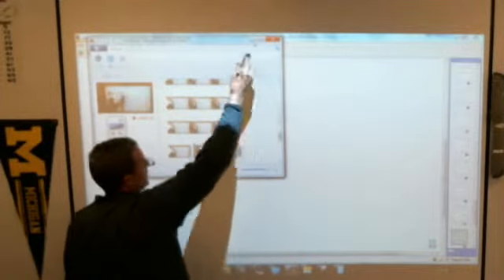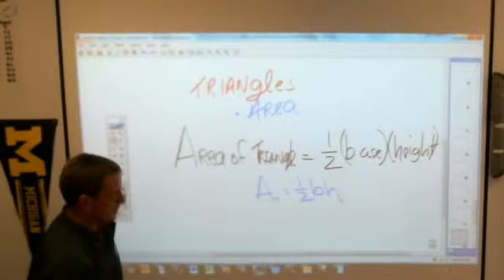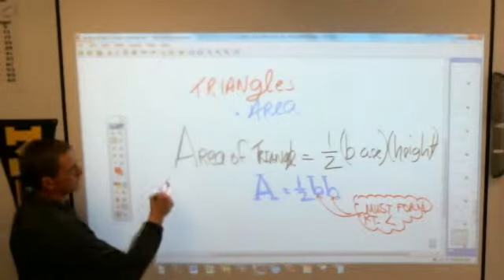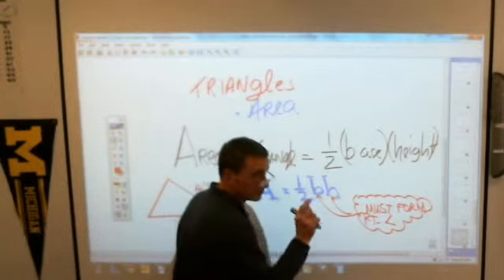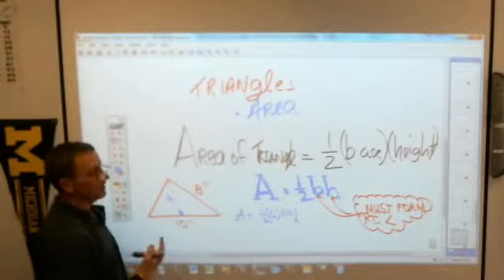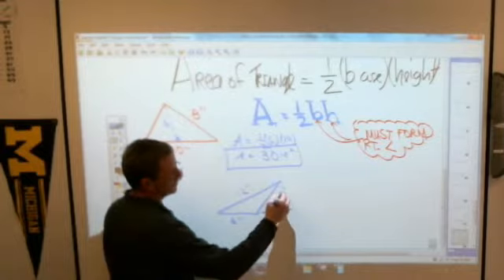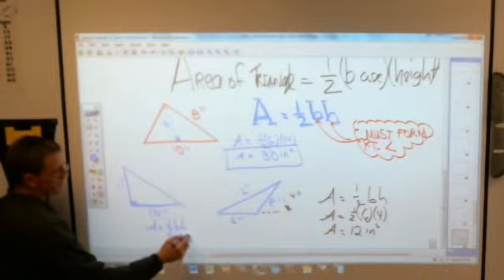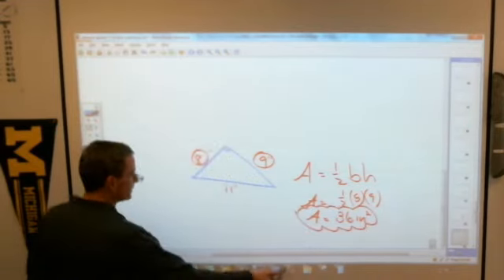6th Lesson 79 Area of Triangles